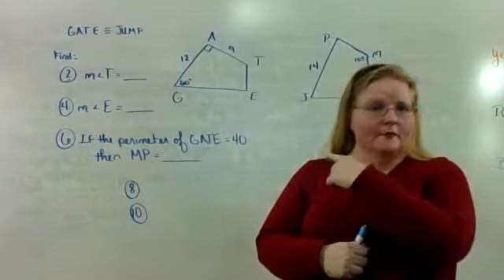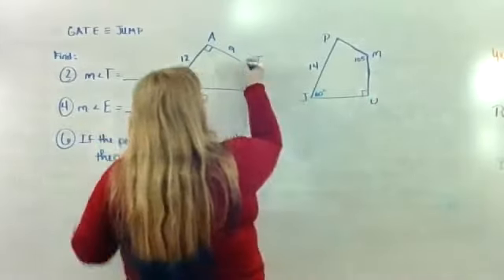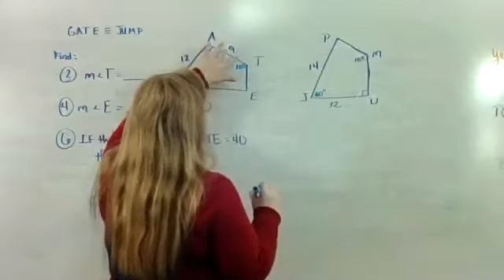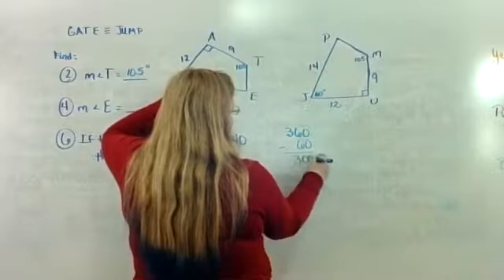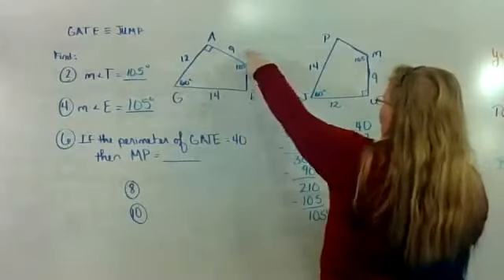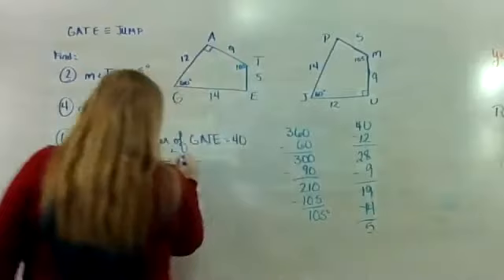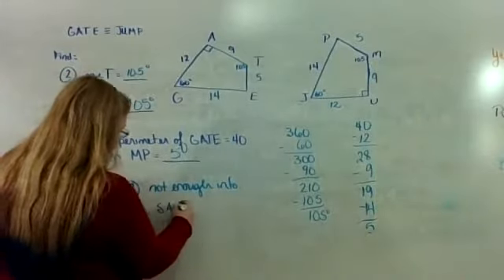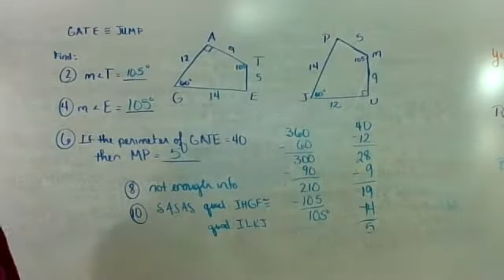GC Section 6.7